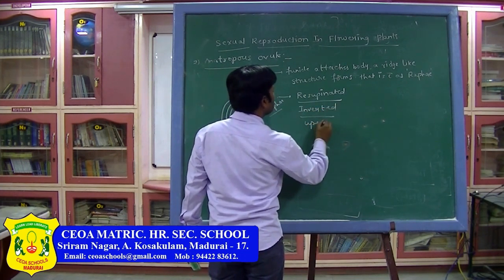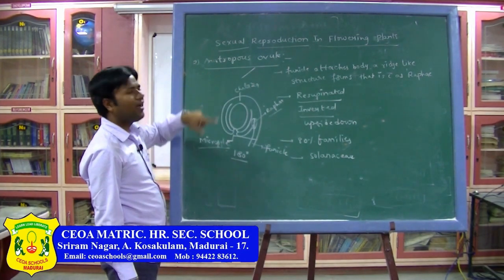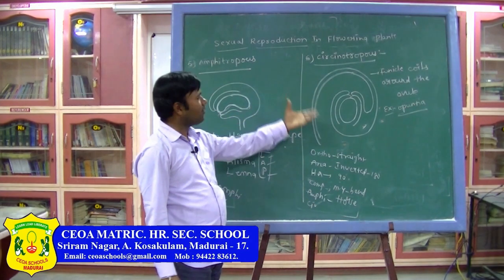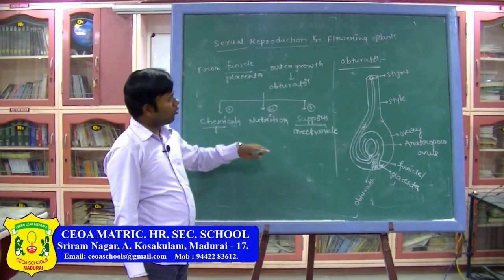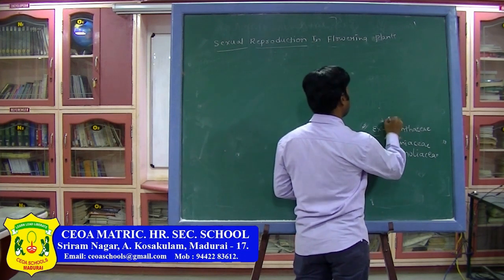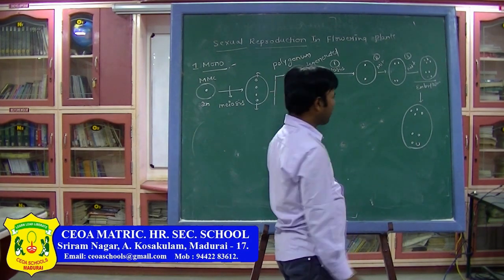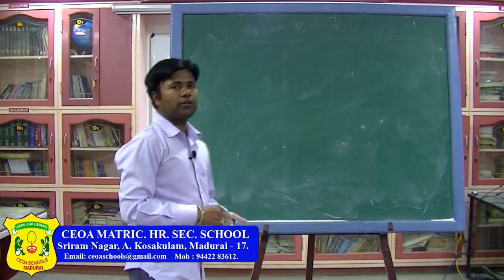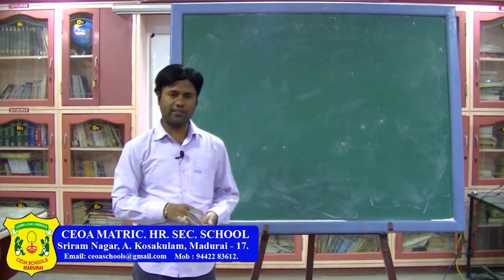Sexual Reproduction In Flowering Plants Part- 3 CEOA NEET COACHING CLASSES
CEOA Group of institutions